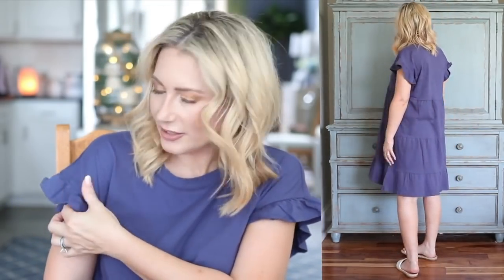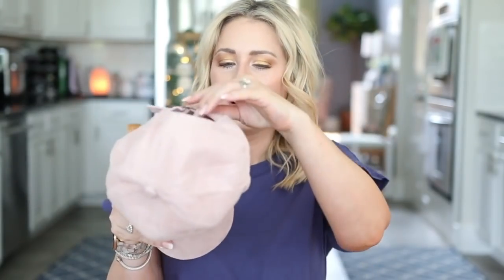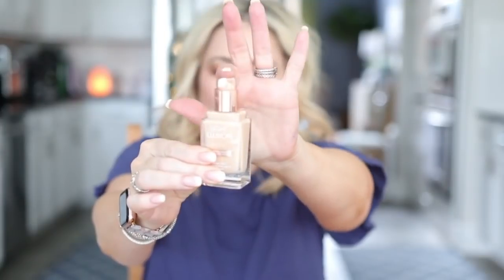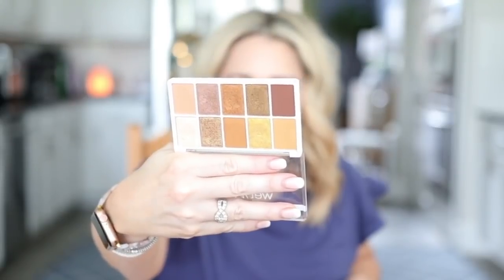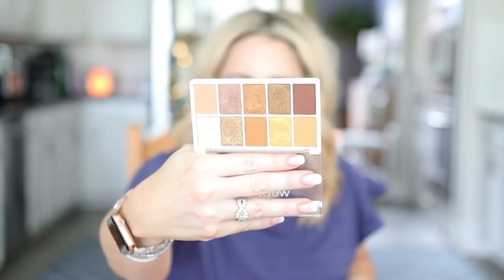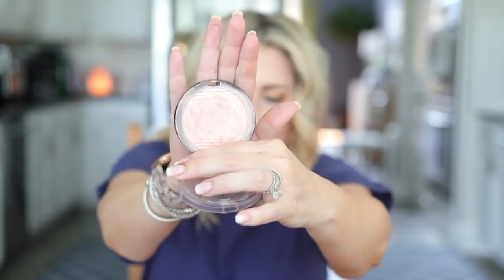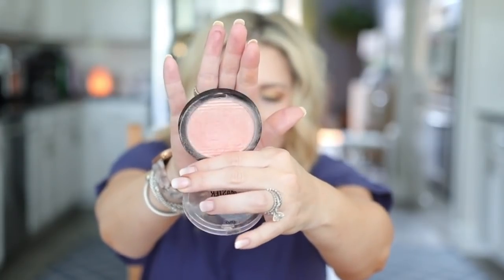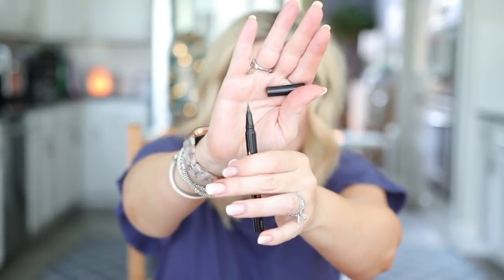Elevated Basics for Summer | Fashion Over 40 | Walmart Clothing Haul | MsGoldgirl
CLOTHING

-Size Small

-Size 6

-Size Small

-Size XS

-Size XS

-Size XS